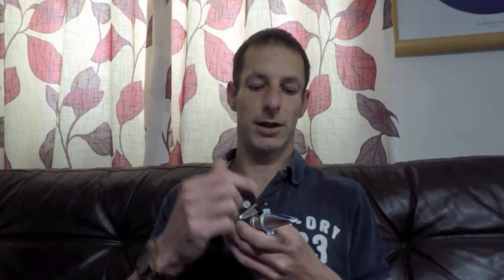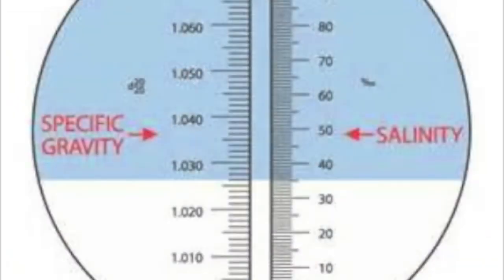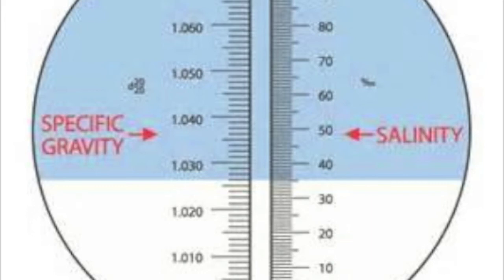salinaty & refractometer | marine tank | care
in this video i try to explain the affect of salinity on a fish tank and also i try to show how to use a refractometer